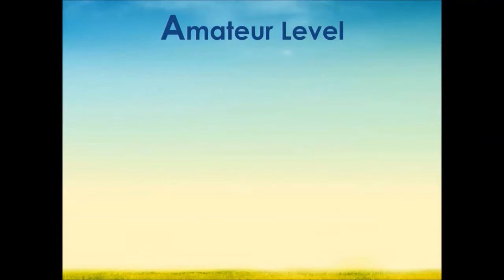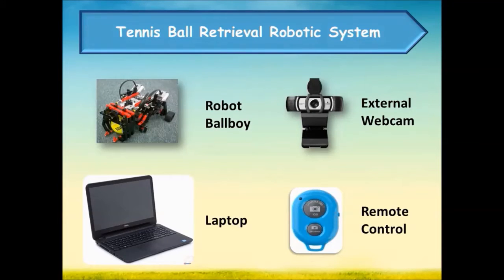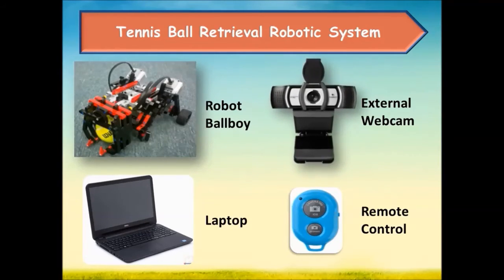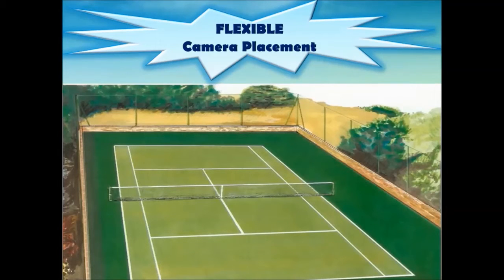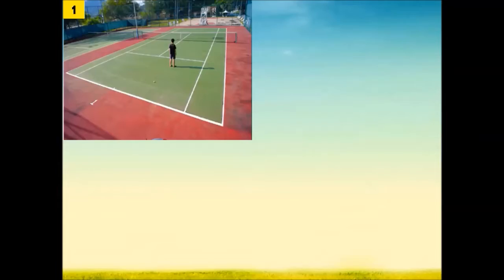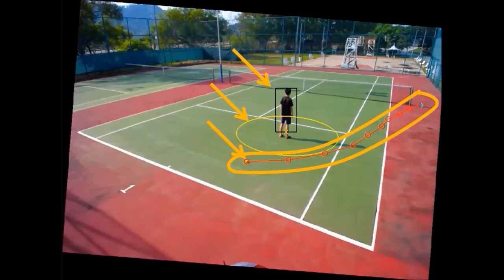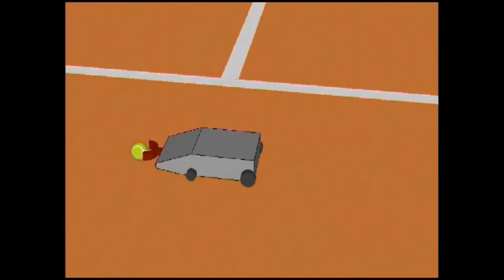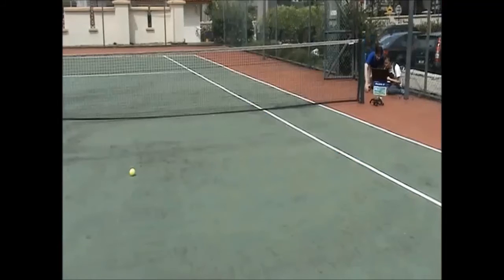MY026 - Tennis Court Mapping and Trajectory Optimization for Robotic Object Retrieval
MathWorks

MY026 (UKM)